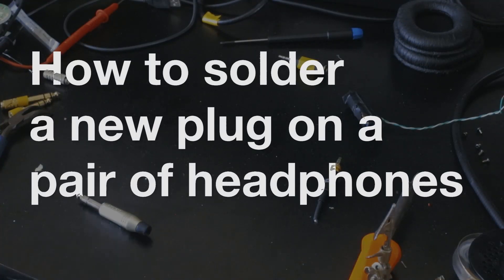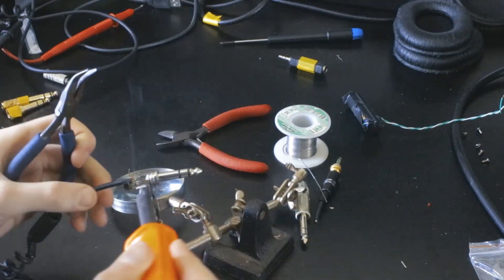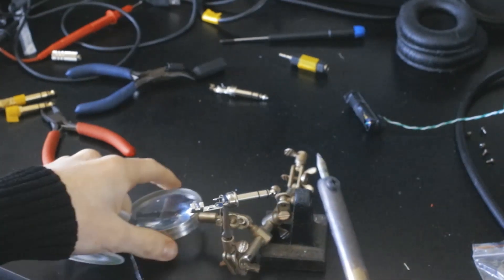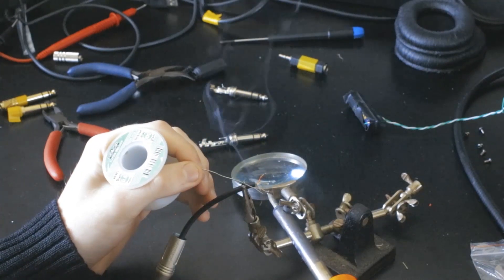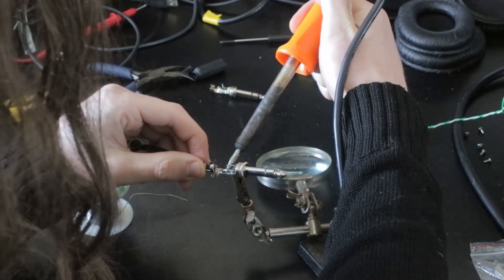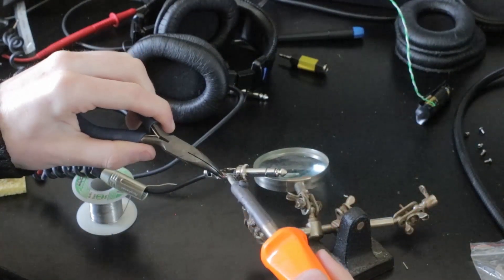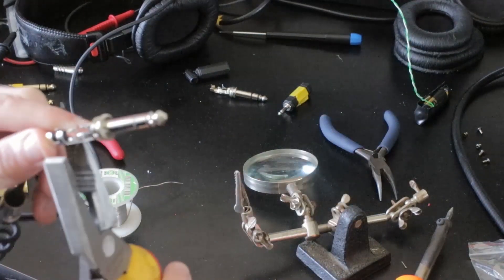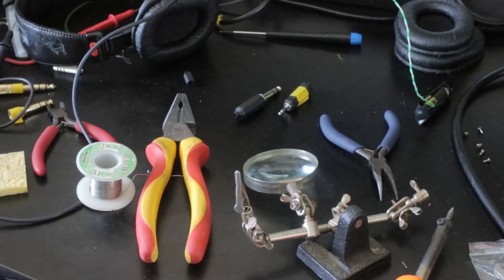How to solder a new headphone jack to a pair of headphones. [Sony MDR-7506 Example]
Recently I had to fix a pair of Sony MDR 7506 headphones and thought I'd share how to solder on a new headphone jack.

You'll need:
A soldering iron
Pliers
A new jack from a electronics shop
Some helping hands
Some Time
Basic soldering skills would be helpful